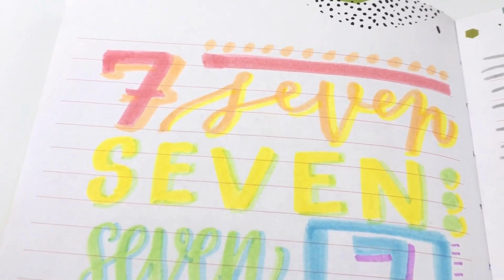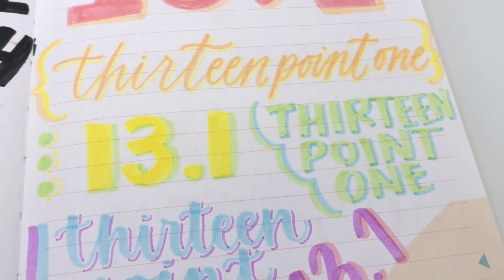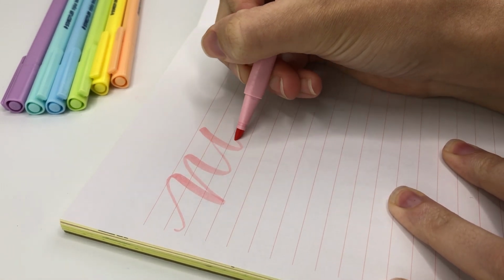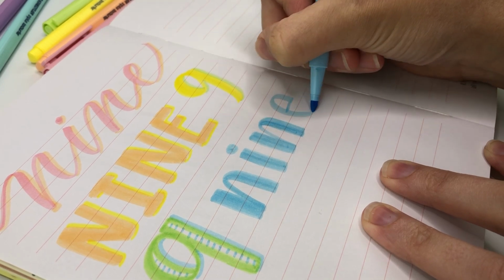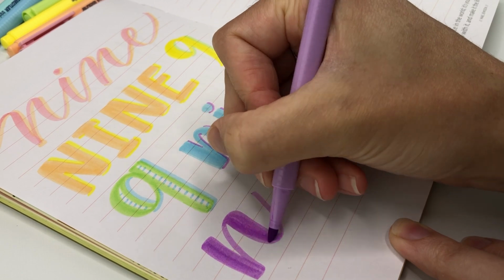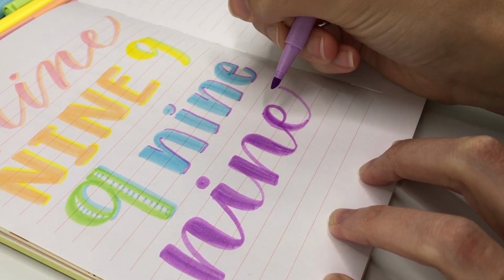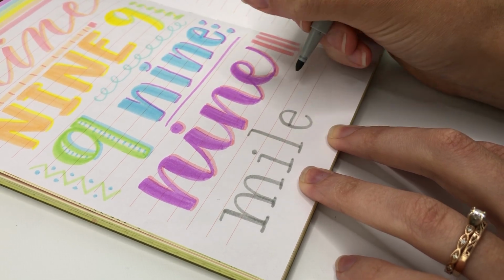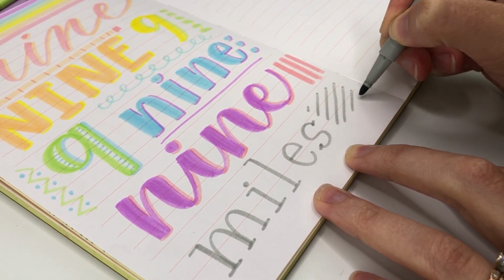Creative Lettering Styles to Fill a Journal Page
When you feel like you're bad at hand lettering, I hope these thoughts will help! And I hope you try filling a journal page with creative lettering styles! It's a great way to practice hand lettering and fill your journal!

FAVORITE PENS & SUPPLIES ON AMAZON (look for the journal section for the pens and notebook in this video):